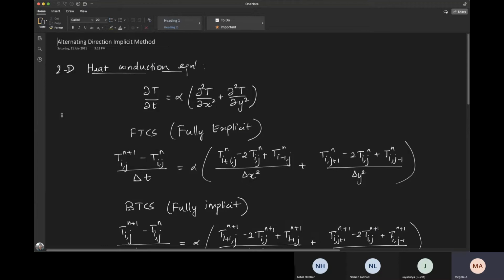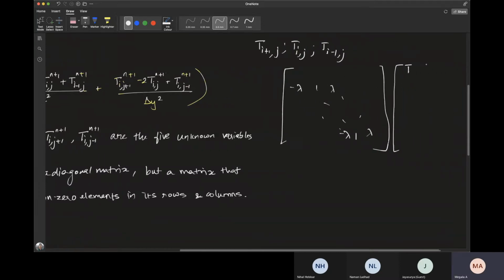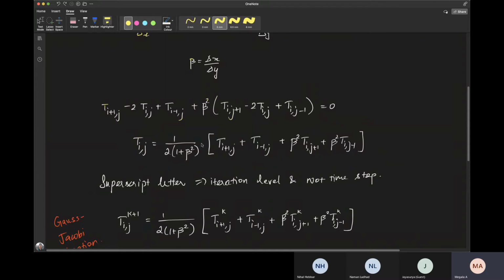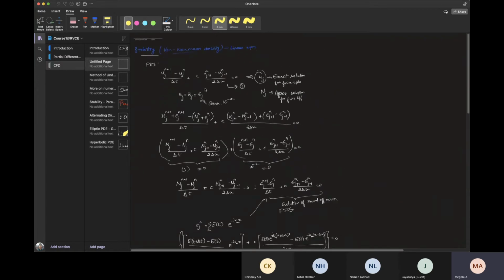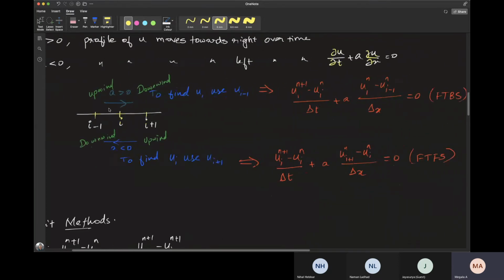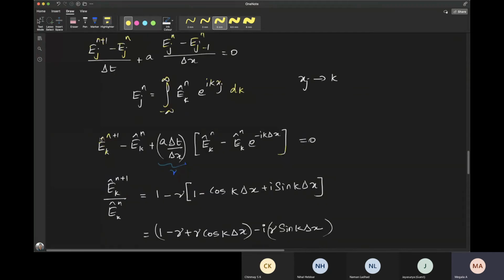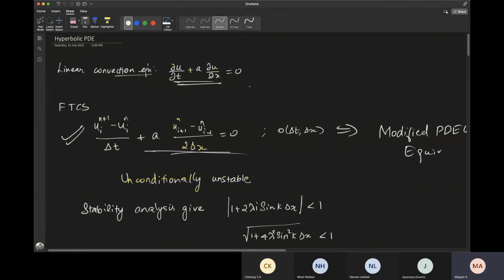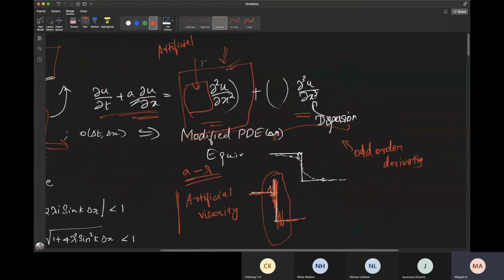Lec 16: Some numerical schemes for Parabolic, Elliptic and Hyperbolic PDEs